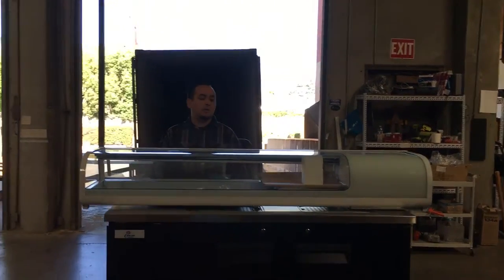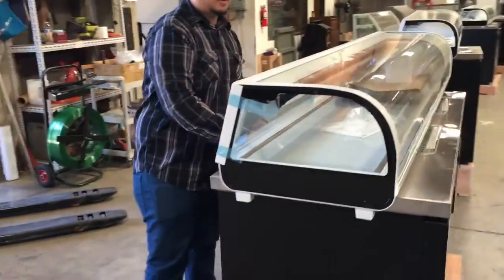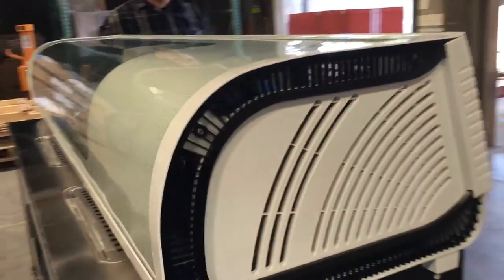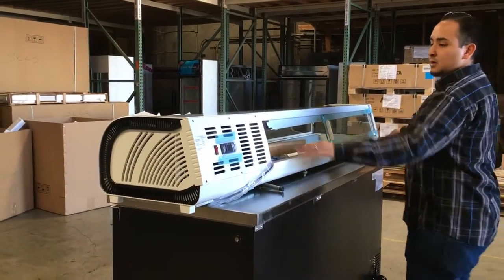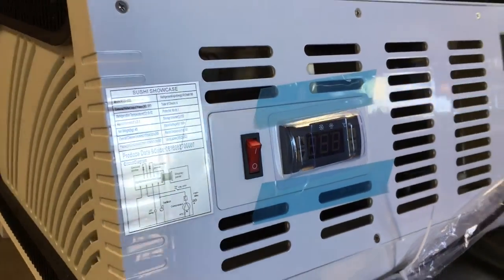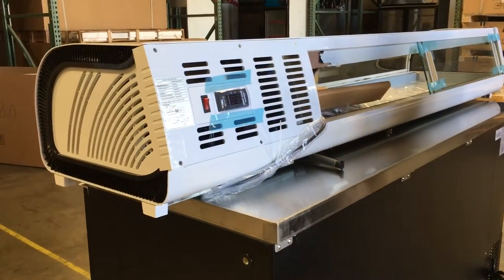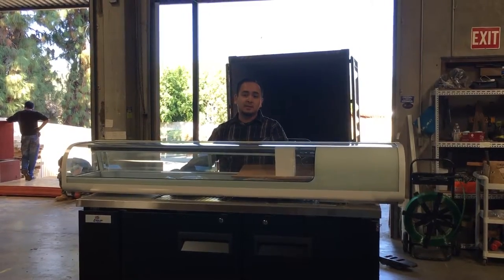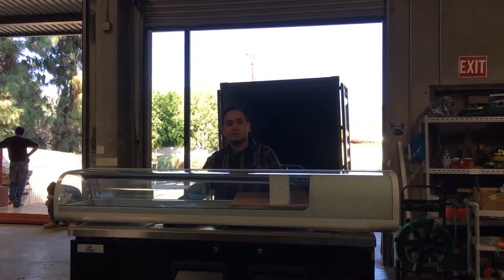Japanese Sushi Sashimi Poke DELI CASE REFRIGERATOR refrigerated 72 ins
This equipment is brand new in the factory box.
$1900 Item #: su48, Size: L48 in *W17 in *H10.5 in,
$2300 Item #: su60, Size: L60 in *W17 in *H10.5 in,
$2600, Item # su72, Size: L77 in *W17 in *H10.5 in,